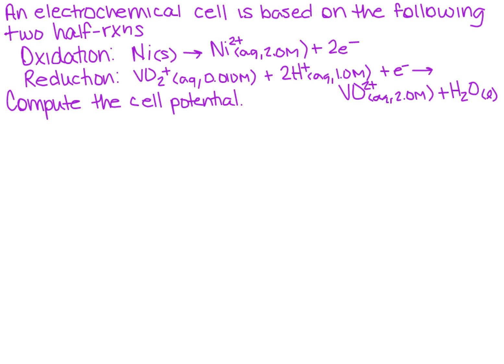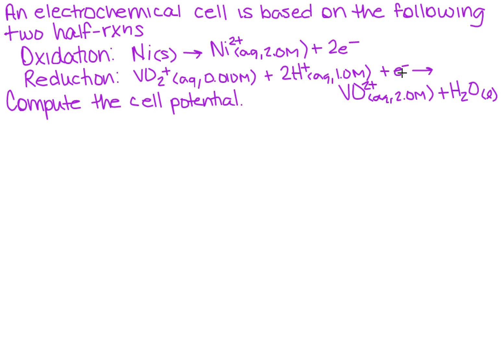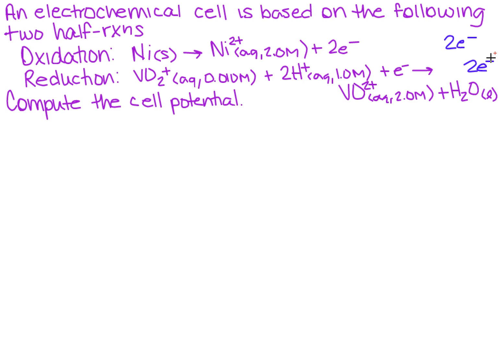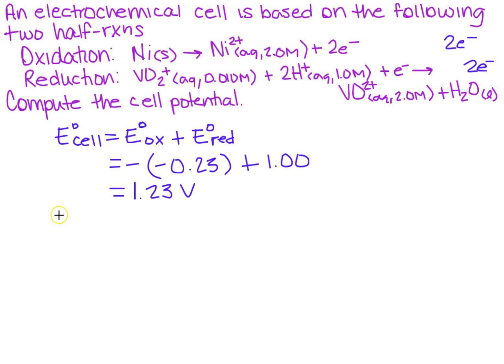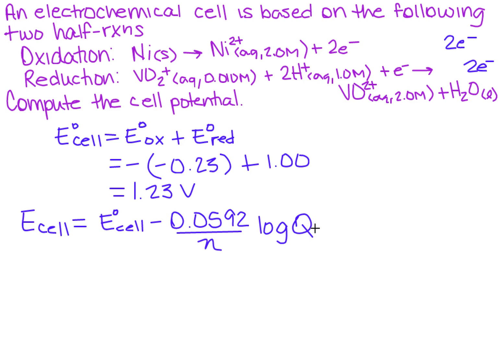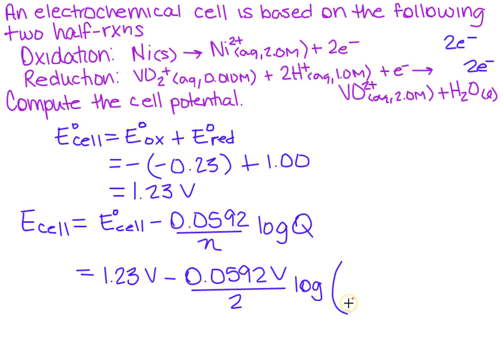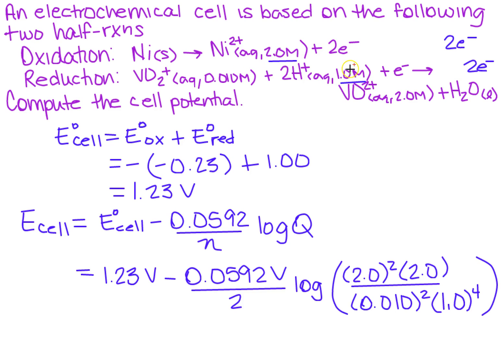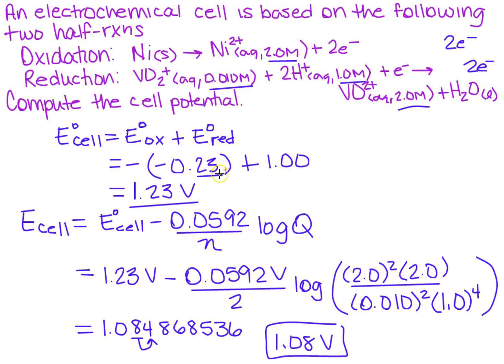Find the cell potential from two half-reactions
Learn how to find the cell potential (Eocell) from two half reactions,